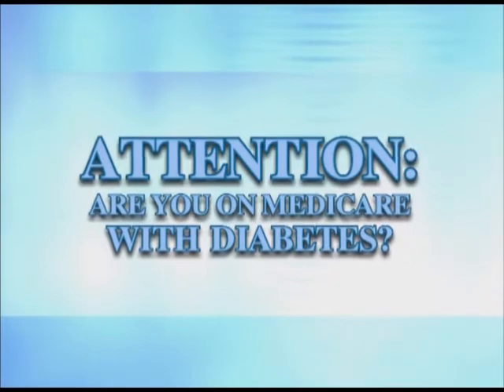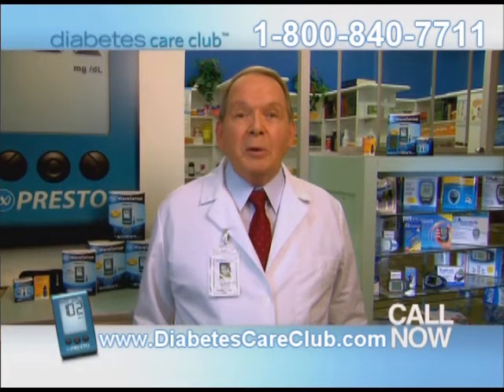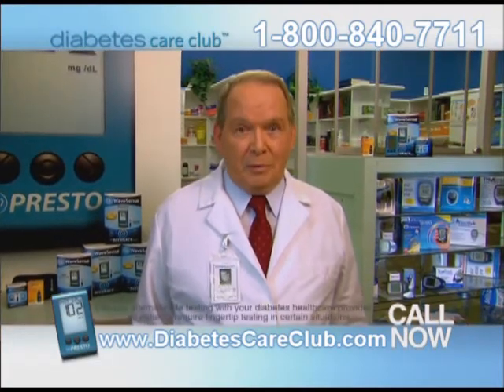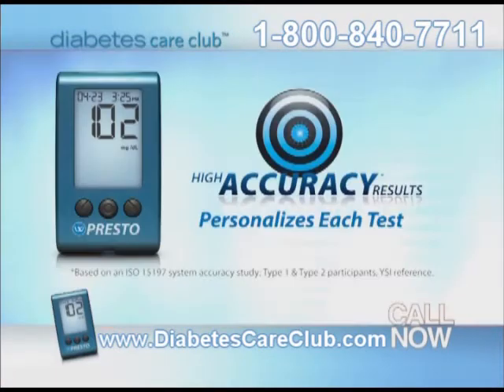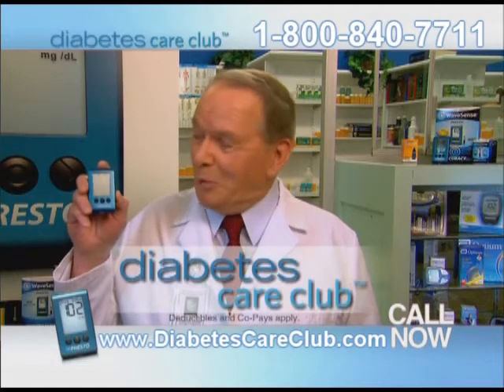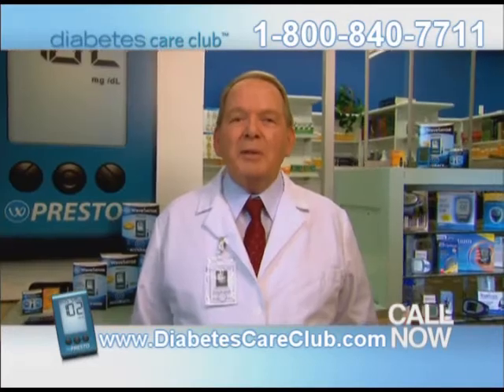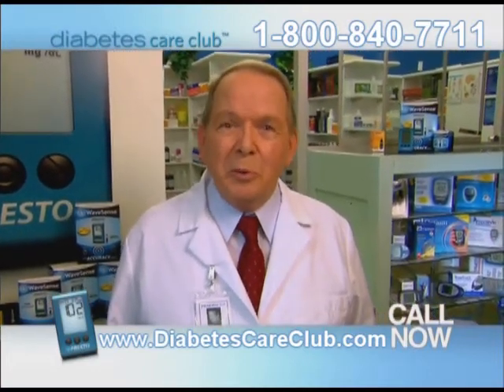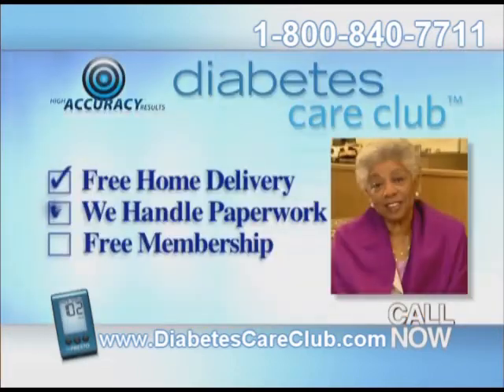Free glucose meters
Free glucose meters from Diabetes Care Club. We offer information about Free glucose meters including Diabetes testing supplies take a step forward to Diabetes Self Management. today or call for more information about Free glucose meters. diabetic testing supplies, diabetes self management, diabetes care club, diabetes products, diabetes testing, diabetes management, testing for diabetes